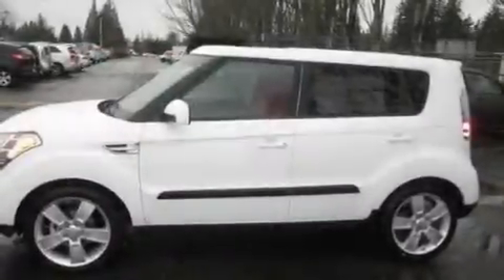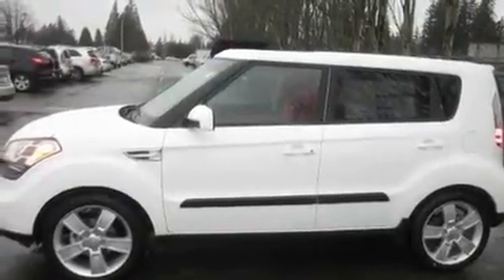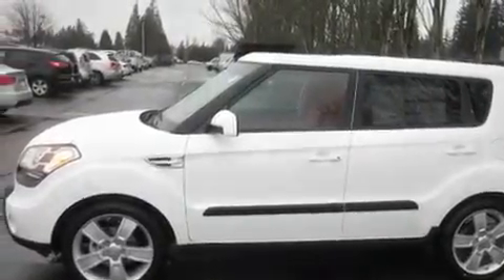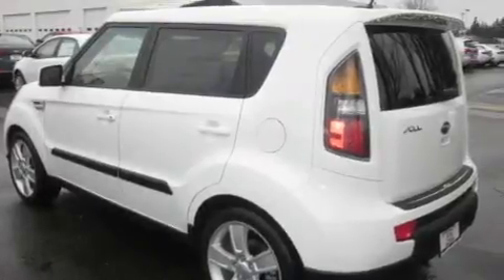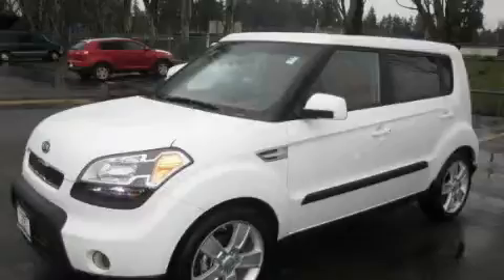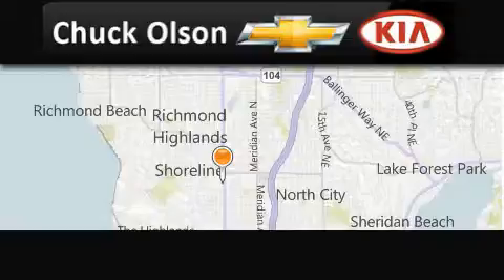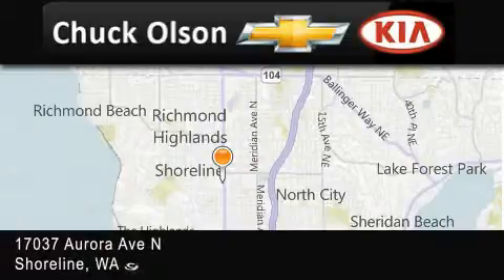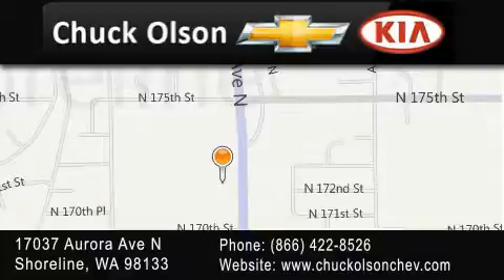2010 Kia Soul Seattle WA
Year : 2010

 Make : Kia

 Model : Soul

 Engine : 2.0L I4

 Trans . : Automatic

 Interior : Red/Blk

 17037 Aurora Avenue North

 2010 Kia Soul Shoreline WA